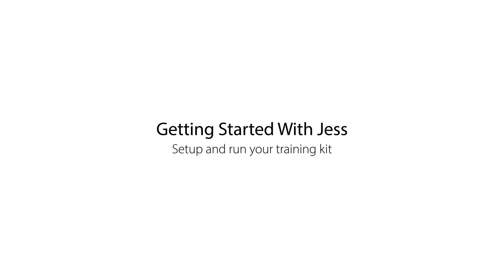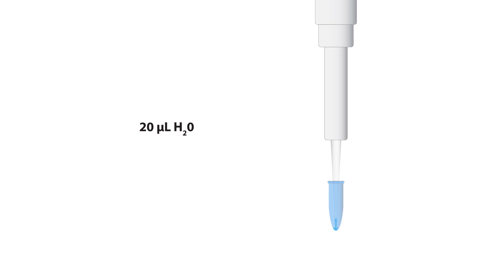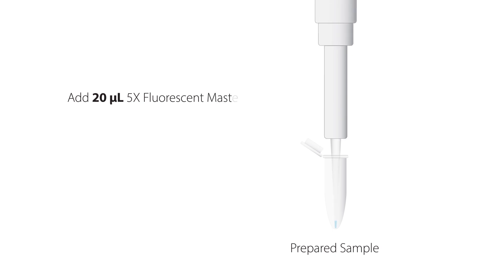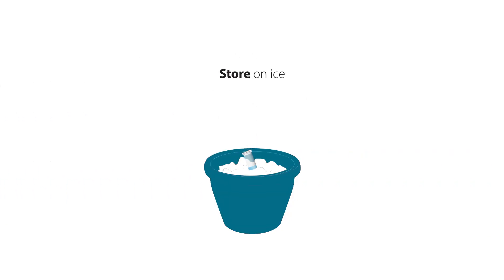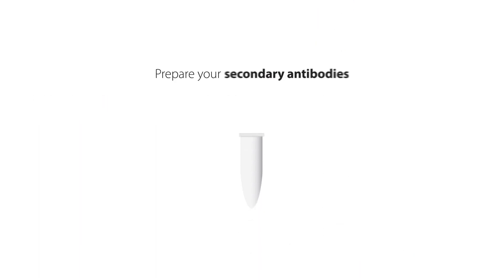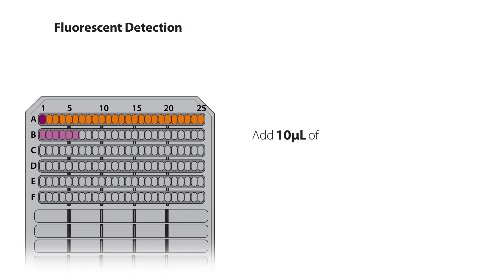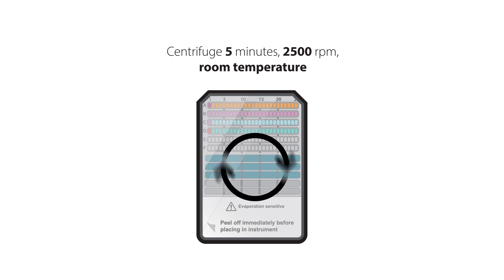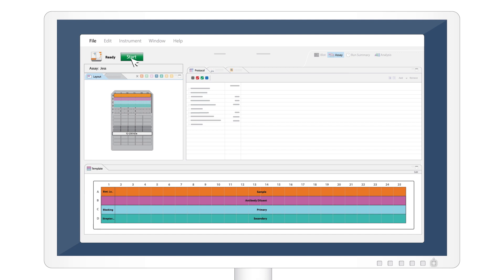How to Set-Up Jess Training Kits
This video will show you how to use the Jess Training Kit.